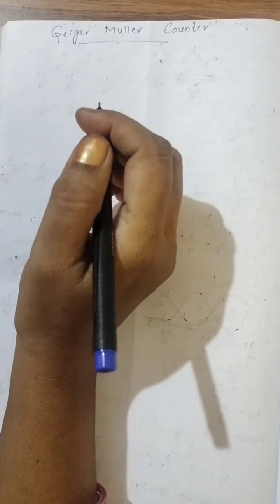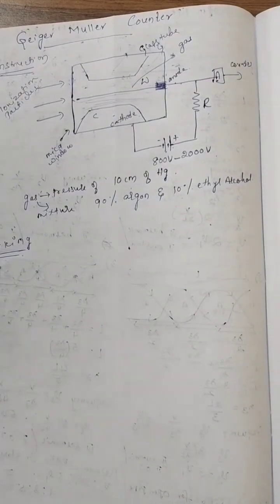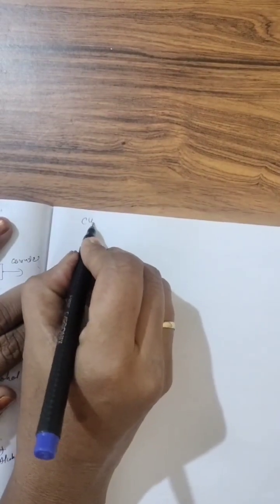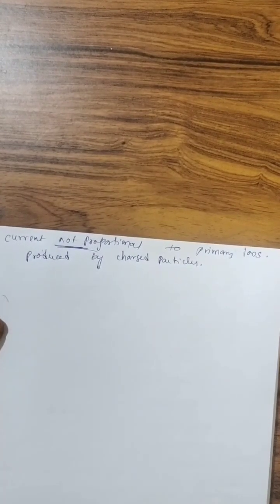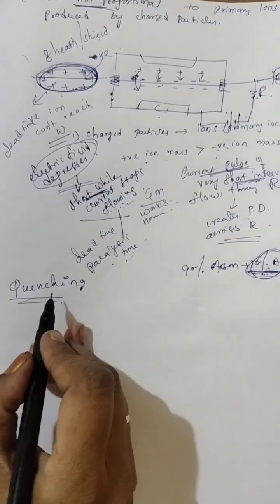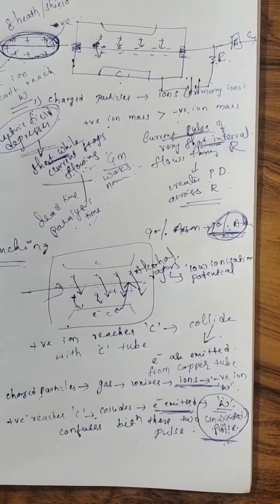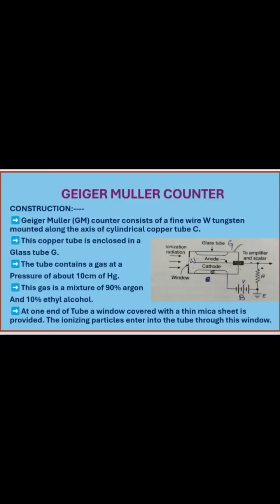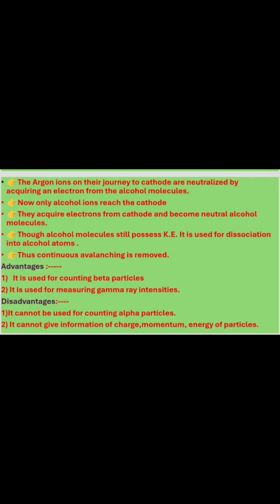GEIGER MULLER COUNTER